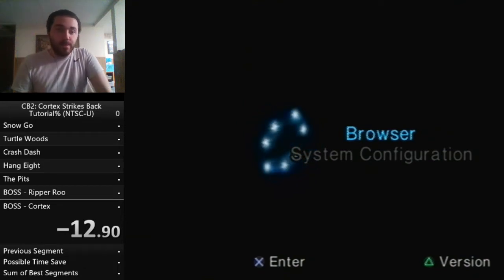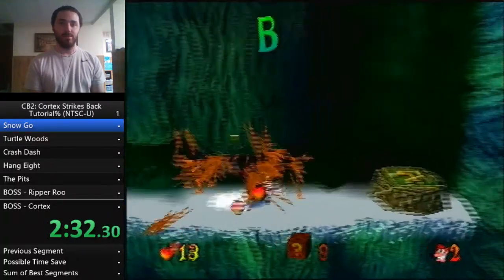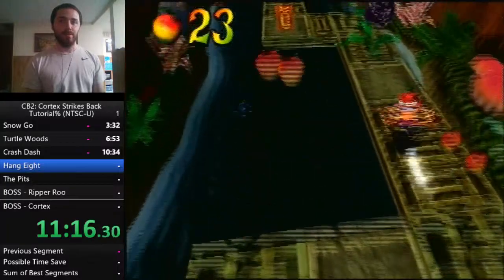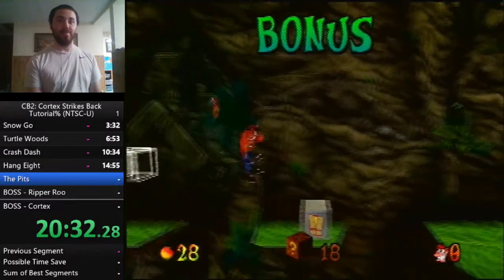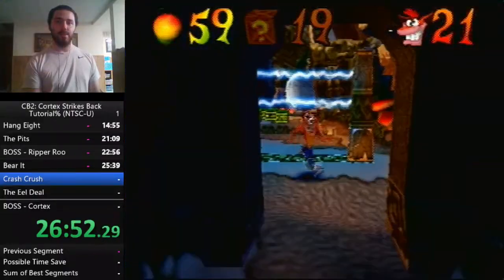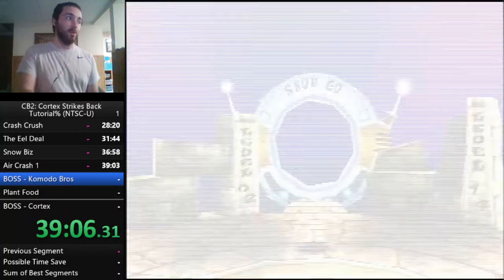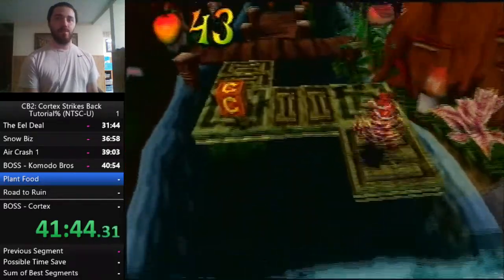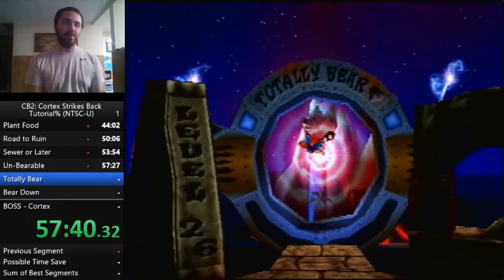Crash Bandicoot 2 100% Speedrunning Guide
This is my beginner's guide to Crash Bandicoot 2 Speedrunning.

Timestamps
Intro 0:00
General Movement: 1:43
Snow Go: 7:06
Turtle Woods: 11:06
Crash Dash: 14:30
Hang Eight: 18:07
The Pits: 22:27
Ripper Roo: 28:32
Bear It: 30:27
Crash Crush: 33:10
The Eel Deal: 35:50
Snow Biz: 39:17
Air Crash 1: 44:28
Komodo Bros: 46:46
Plant Food: 48:44
Road to Ruin: 51:26
Sewer or Later: 57:31
Un-Bearable: 1:01:32
Totally Bear: 1:04:57
Bear Down: 1:06:52
Air Crash 2: 1:09:02
Tiny: 1:12:06
Ruination: 1:13:22
Hangin' Out: 1:18:30
Totally Fly: 1:23:43
Cold Hard Crash: 1:26:04
Diggin' It: 1:30:15
Bee-Having: 1:35:35
N.Gin: 1:39:02
Piston it Away: 1:42:07
Spaced Out: 1:48:54
Pack Attack: 1:52:49
Night Fight: 1:54:42
Rock It: 1:57:48
Cortex: 1:59:43